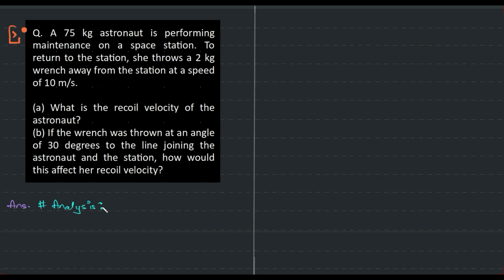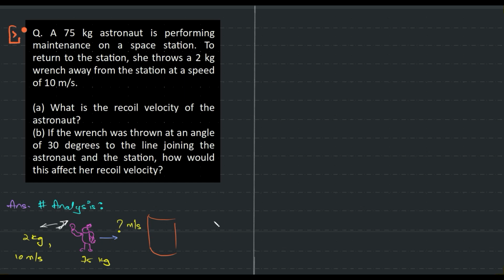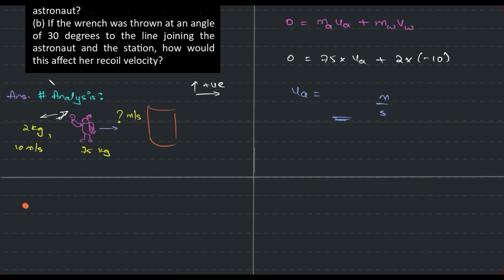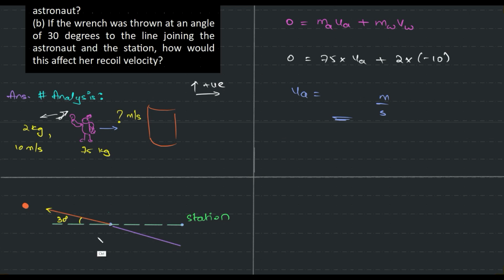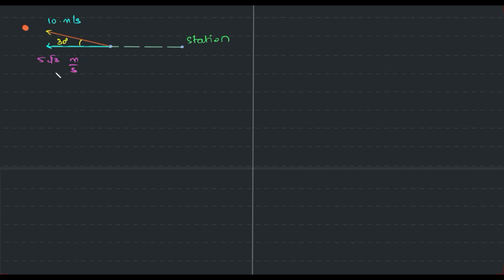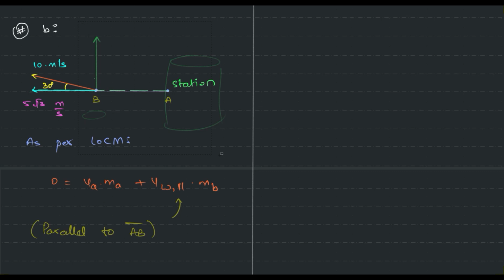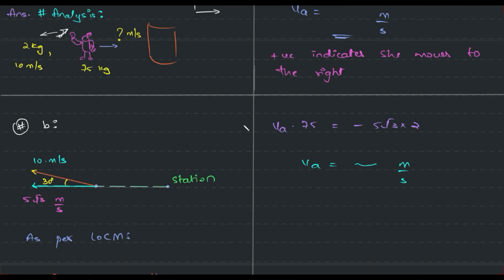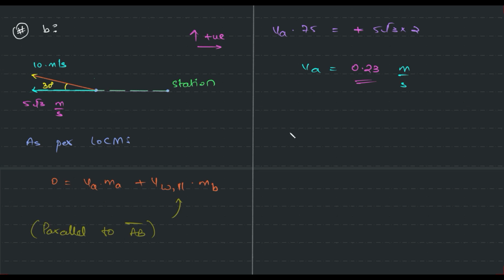06 F2 L3 Q1